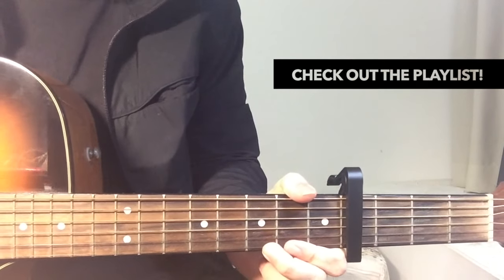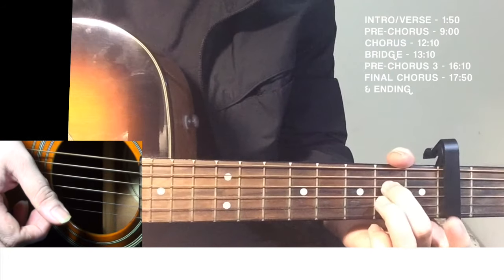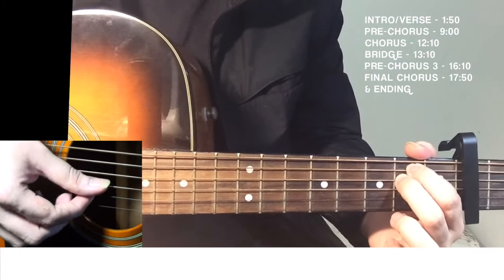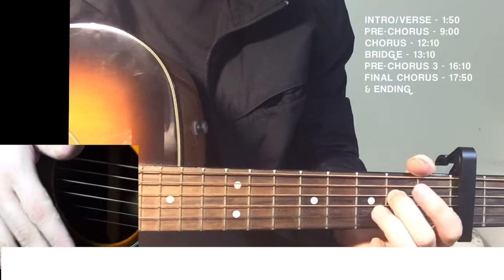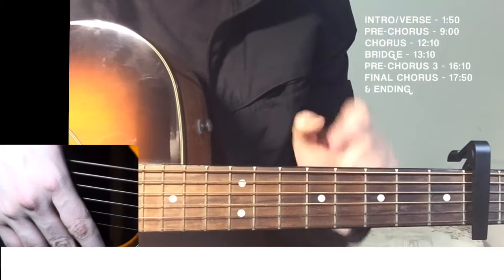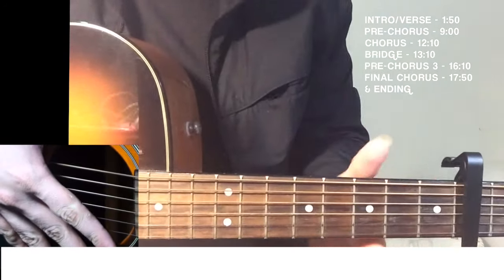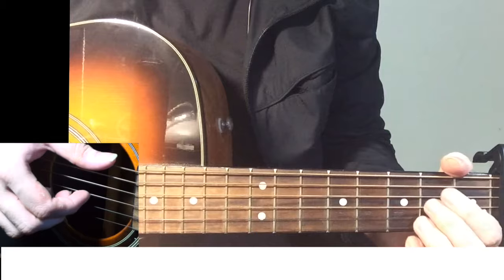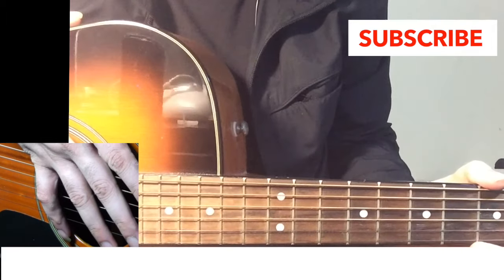Tenerife Sea - Ed Sheeran | Guitar Lesson (Tutorial) Chords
Tenerife Sea by Ed Sheeran Guitar Lesson. Fingerstyle tutorial with capo on fourth fret. Tuning - EADEBE

Keep playing!
Cheers!